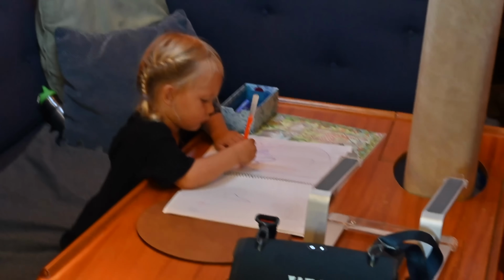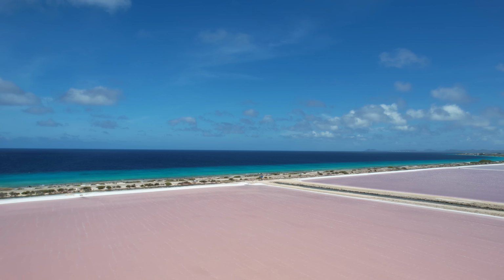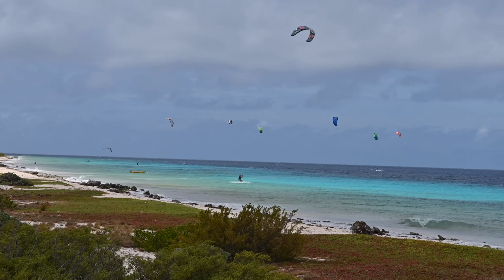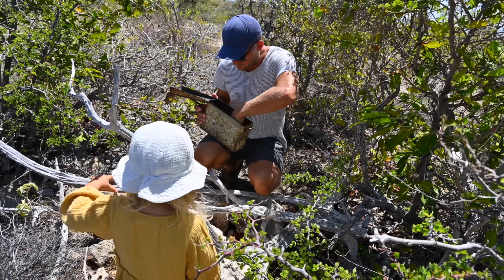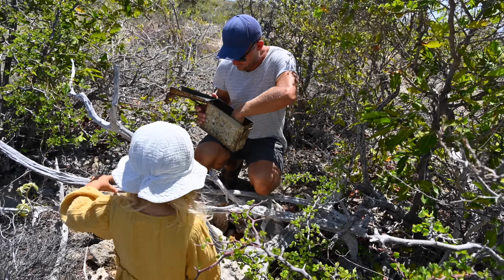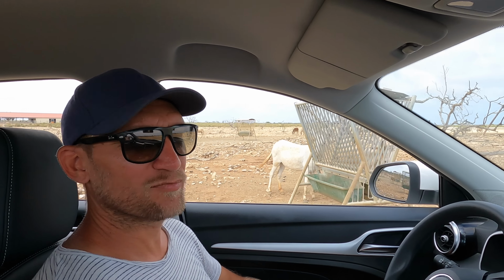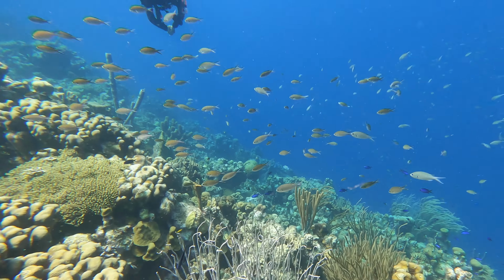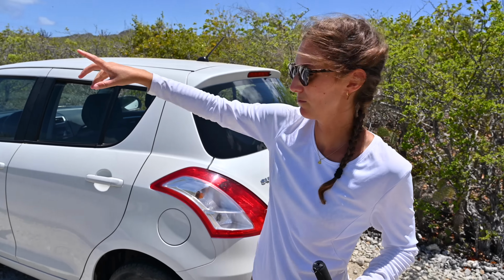How could we forget? Truly AMAZING experience! - Ep. 307 RAN Sailing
Join the RAN Sailing crew ~ for livestreams, exclusive content & more

We're back in beautiful Bonaire, one of the best dive sites in the world! We explore the south part of the island, we see the salt ponds, Flamingos and wind and kite surfers. During our last visit 5 years ago we found a geocache and it was still there with our message. We pay a visit to the Donkey Sanctuary and Vera loved the donkeys. Then finally we went diving and we remembered just how amazing it is underwater.

We are a Swedish family who have sailed the world since 2016 while sharing the adventures here on YouTube. Our boat and home is a Najad 440 from 1988.